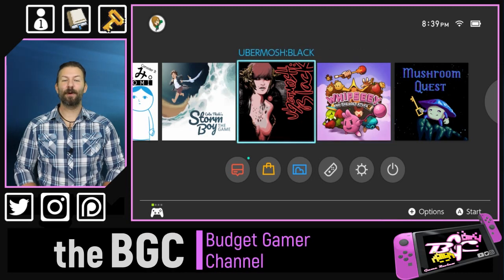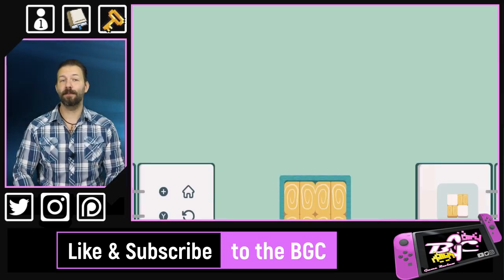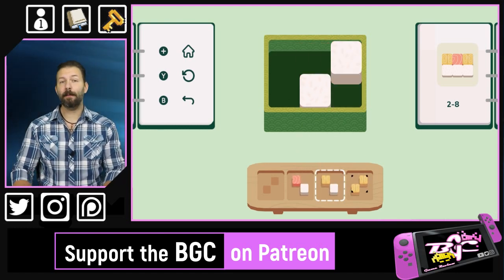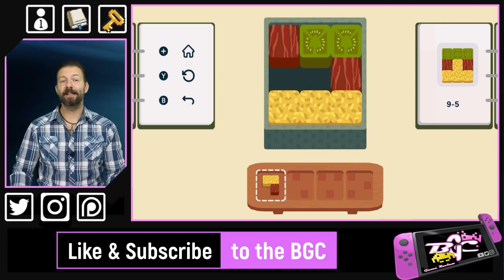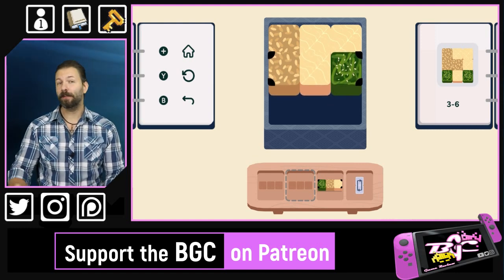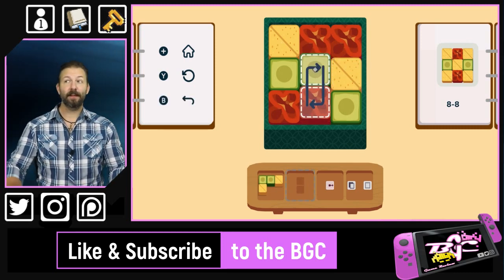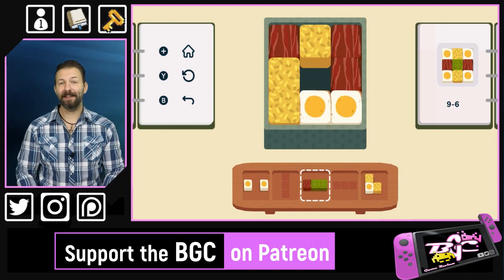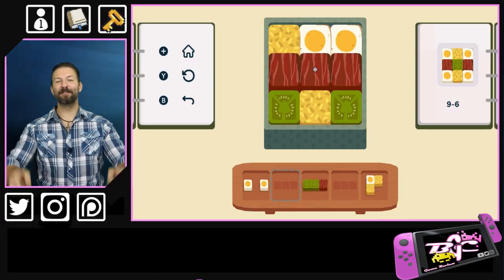InBento: Switch Game Review (also on Android & iOS)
InBento is a cute, heartfelt puzzle game that is deceptively simple. On the surface, you are just plugging in little food blocks into the perfectly shaped empty spaces in a bento box. But, as the game progresses, so does the difficulty! Quickly, you will need to make use of copying, moving, swapping, and layering of neatly packed ingredients, in order to perfectly reproduce the prompt picture on the right side of the screen. Don't let the cute images fool you, but be thankful for the calming piano background, because youre gonna need it!